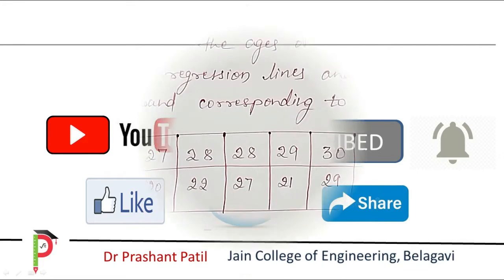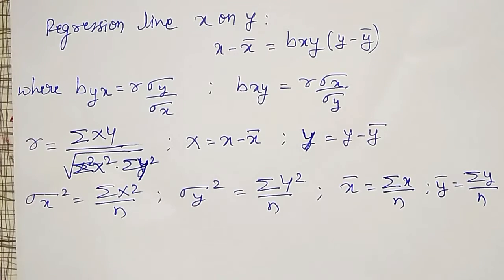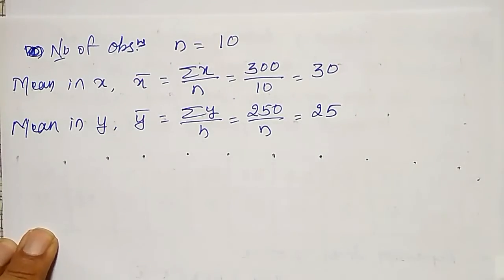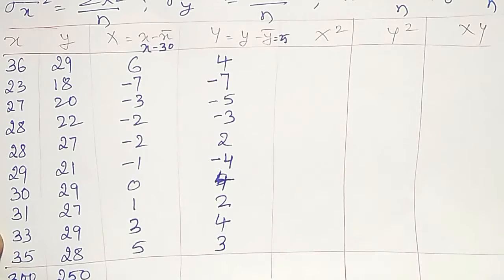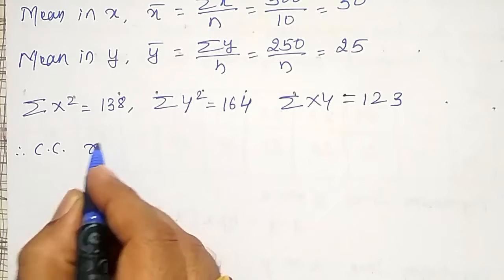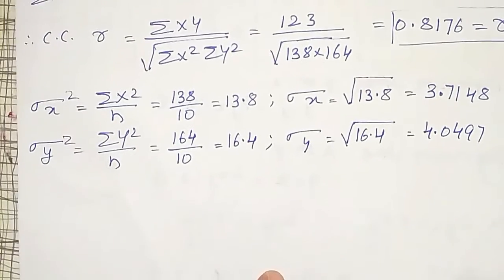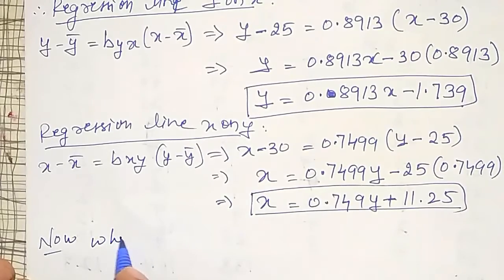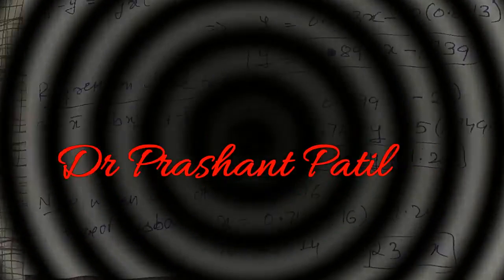Coefficient of Correlation between Ages of Husband & Wife || Regression lines || Dr Prashant Patil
In this video, the coefficient of correlation and the regression lines for the parameters as ages of husband and wife is used and it is explained in detailed formula and table.

For more videos and a playlist of  Mathematics go through the playlists